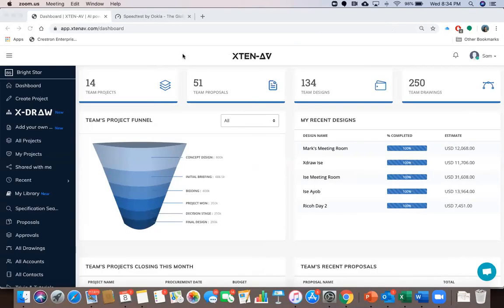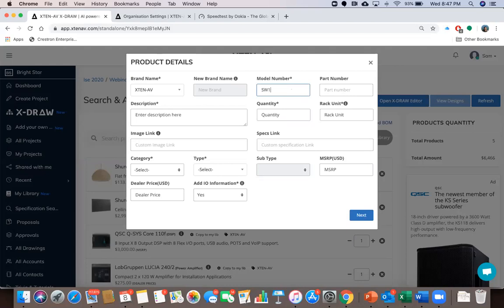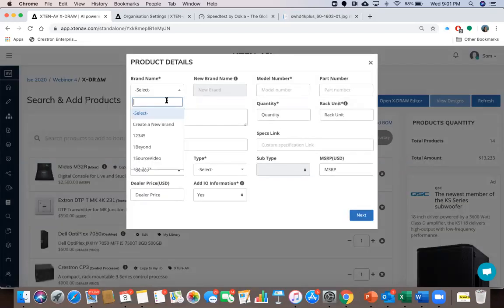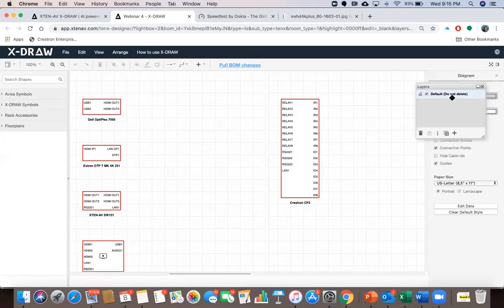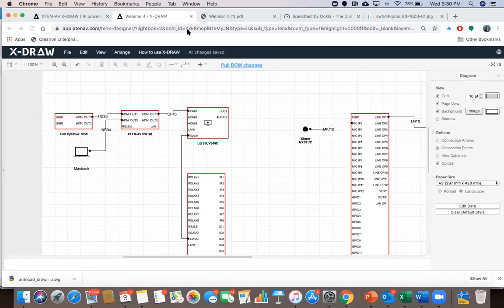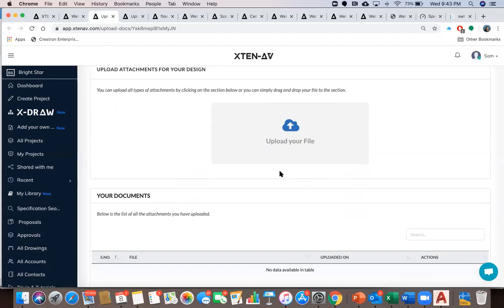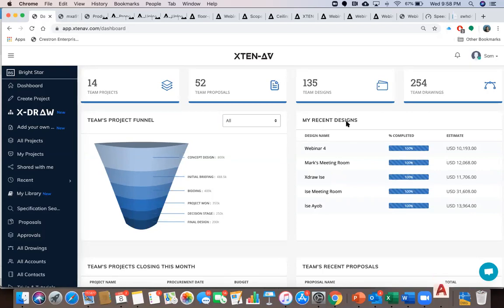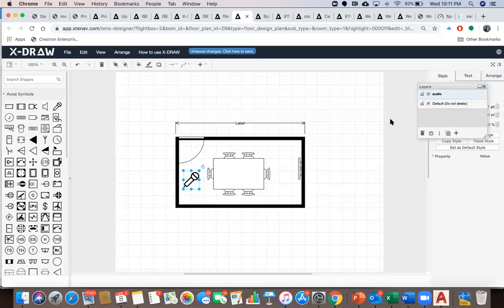Webinar #4: All About X-DRAW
The session demonstrates the power and efficiencies of the Drawing & Editing Tool: X-DRAW to automate your AV projects and create amazing drawings effortlessly.